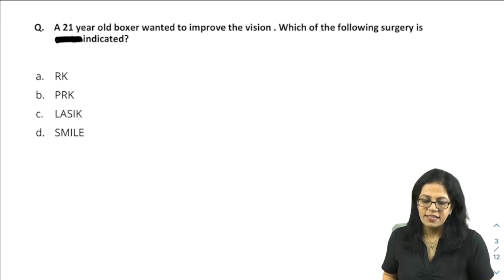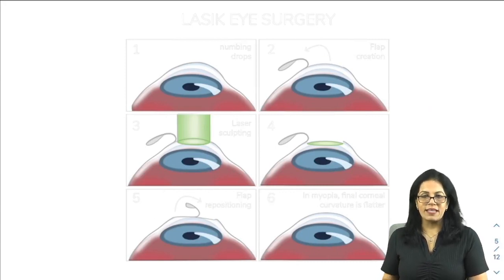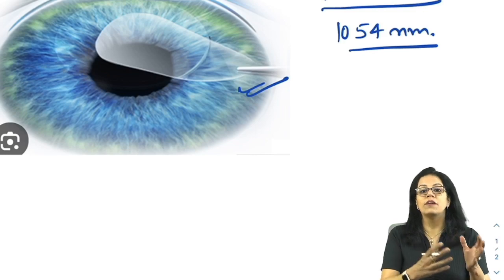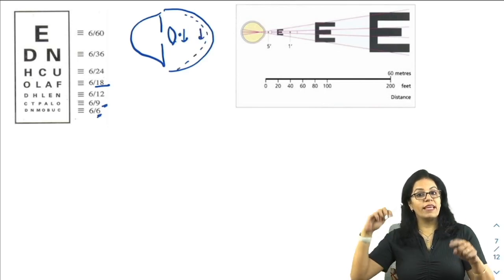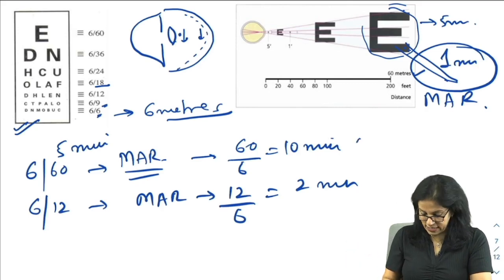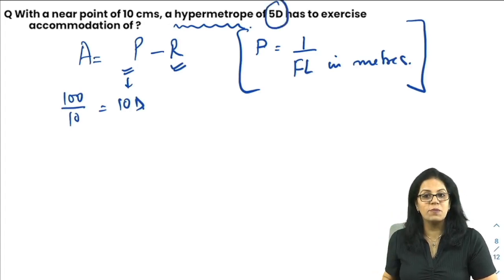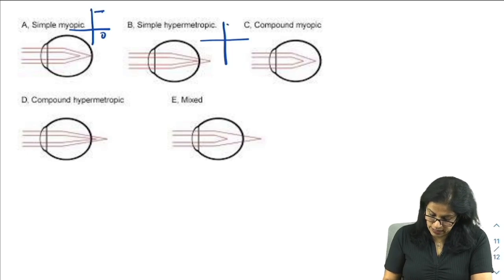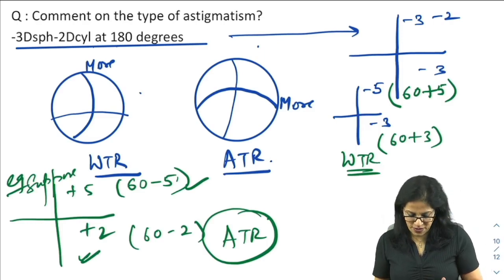MUST TO REVISE BEFORE EXAMS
DEAR STUDENTS LETS NOT MISS TO REVISE THESE TOPICS BEFORE EXAMS